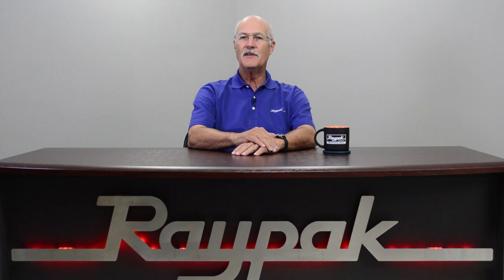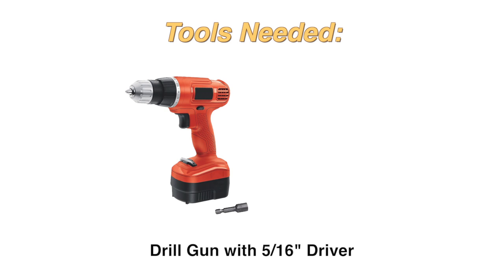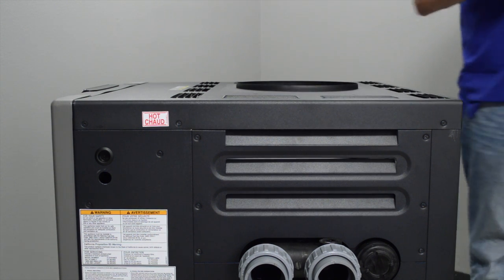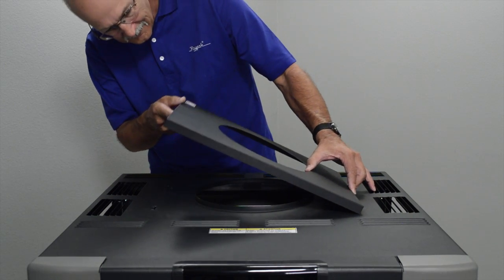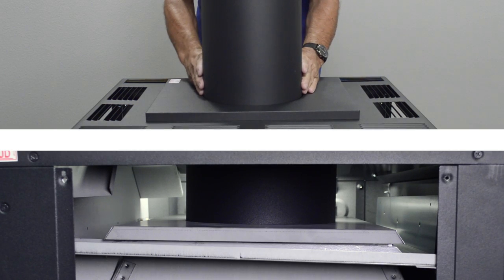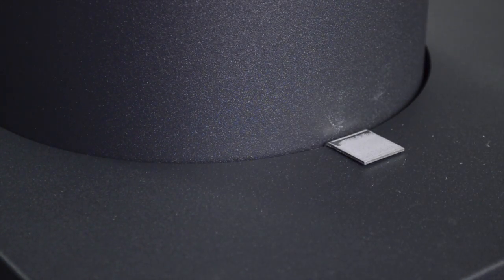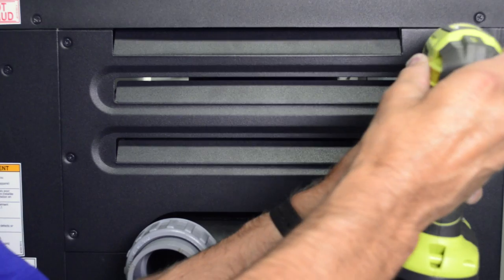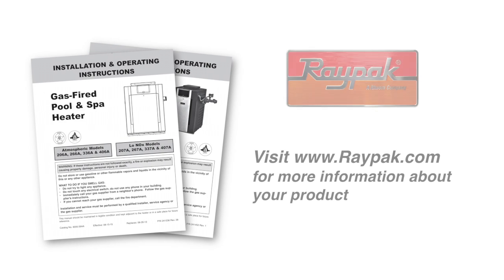Raypak® Outdoor (High Wind) Stack for Gas Fired Heaters -Training Video